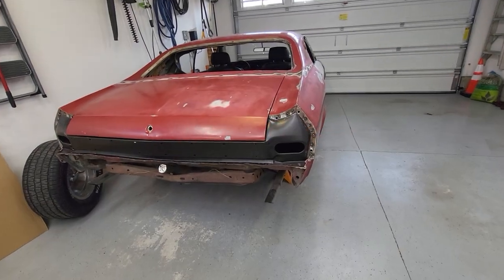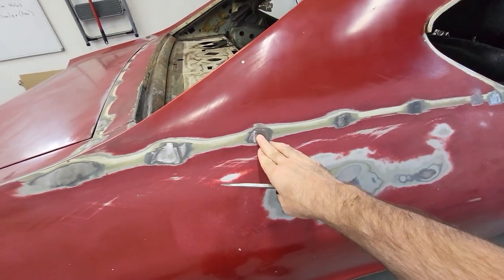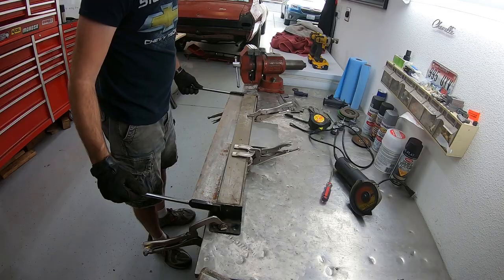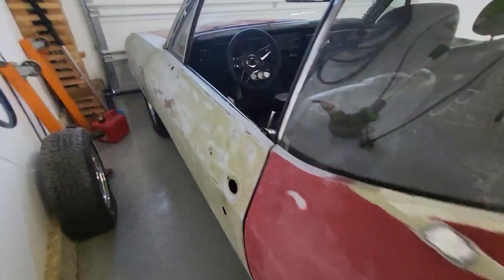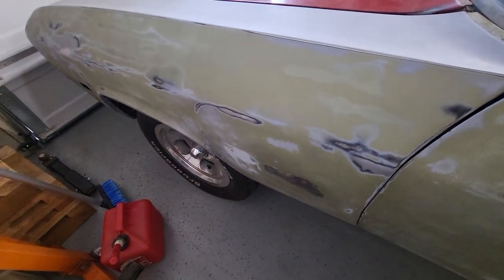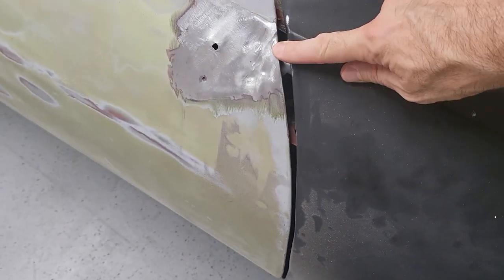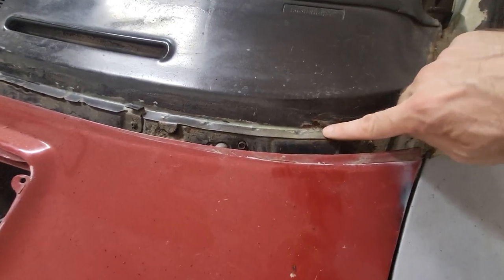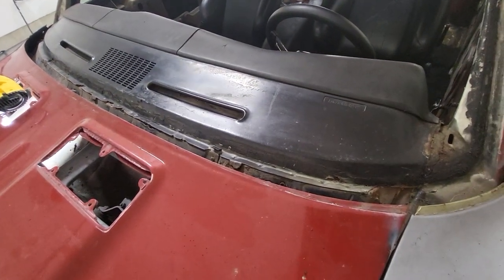1968 Chevelle DIY Body Work and Paint - Part 3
The rear tail panel is in, the rear window channel is rebuilt and the windshield gets pulled to see what needs to be done. This is part three of me figuring out how to do body work and paint on my Chevelle in my garage.